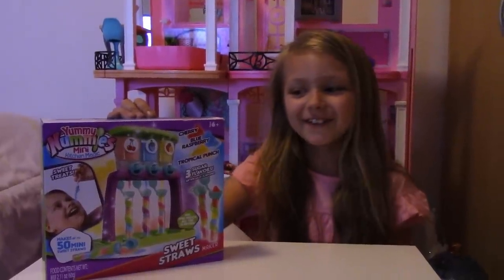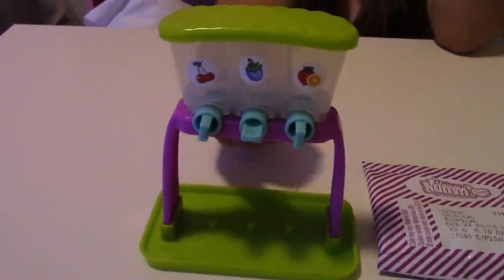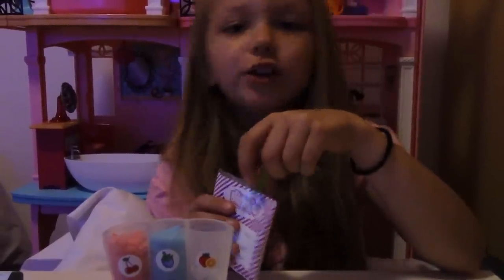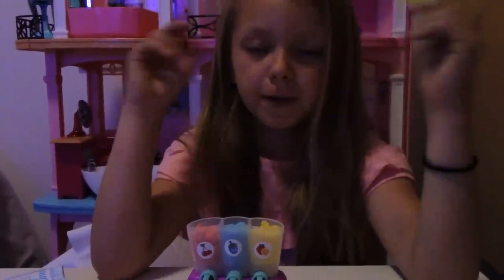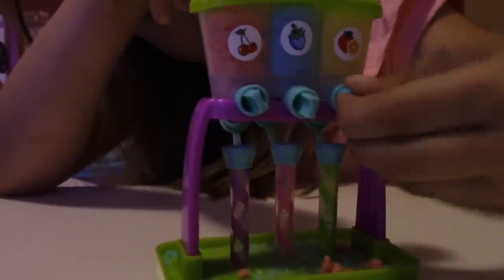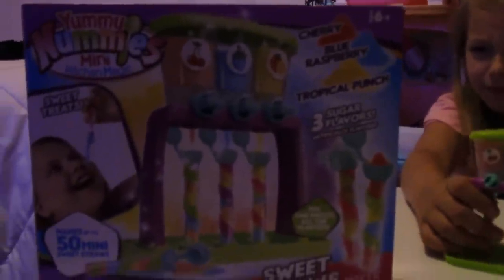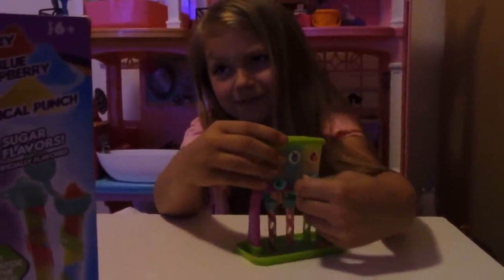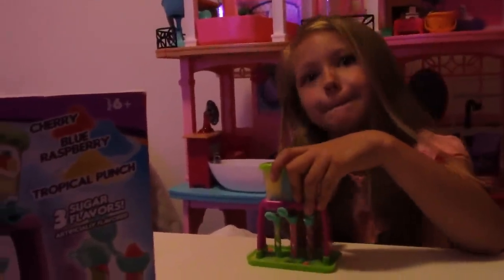YUMMY NUMMIES Sweet Straws Maker!! Mac 5 family fun! Unboxing Kid videos!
Hayleigh is making yummy nummies mini kitchen magic foods Sweet Straws. Yummy Nummies has many awesome new toy kits where you can make your own mini pizza, mini burgers, mini chicken nuggets, mini cake push pops, and even a soda making machine! Get ready for super fun! When it comes to playing with toys, Hayleigh is amazing at it!!